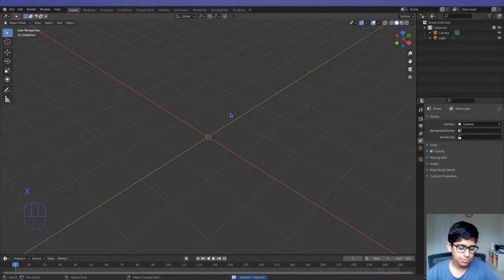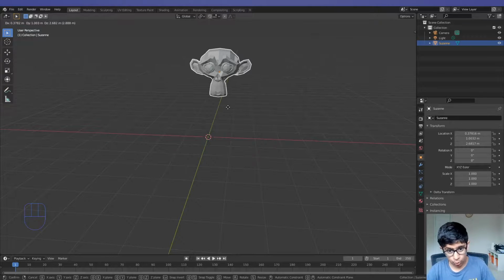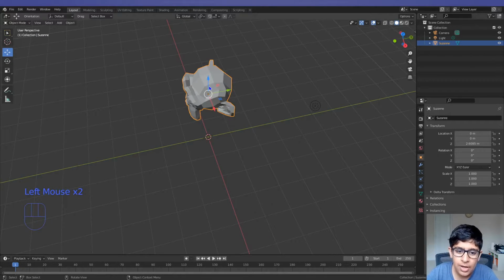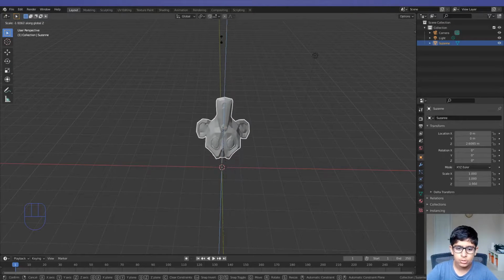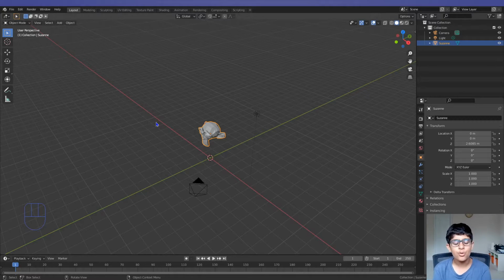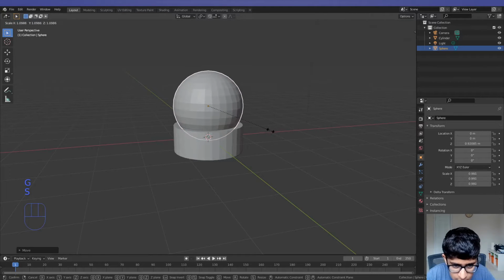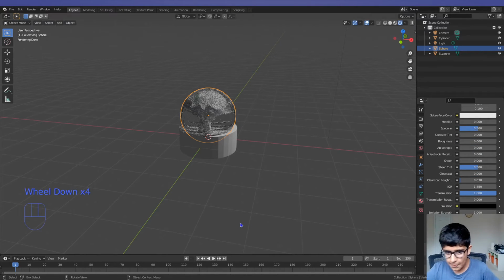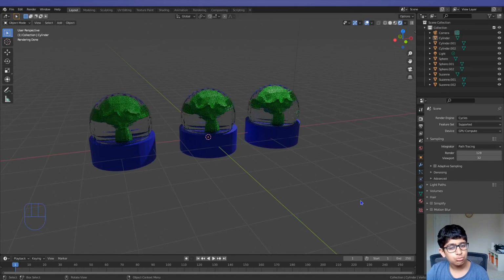Transforms & Duplications in Blender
We will be learning about how to transform your objects in Blender. Also, at the end of this video you will have made a snow globe in Blender, hope you enjoy.